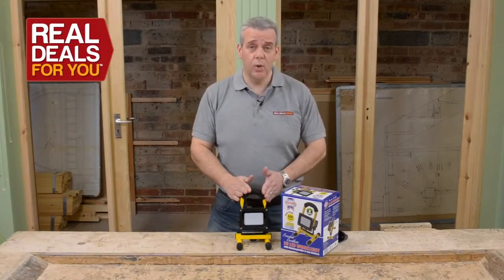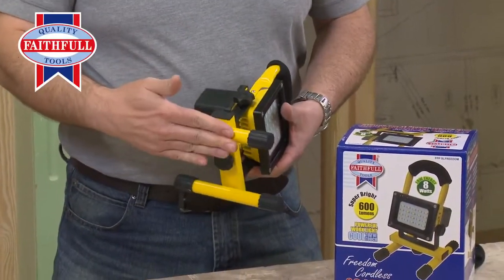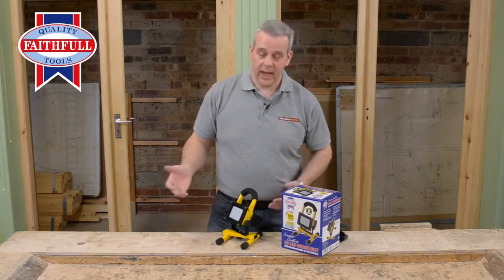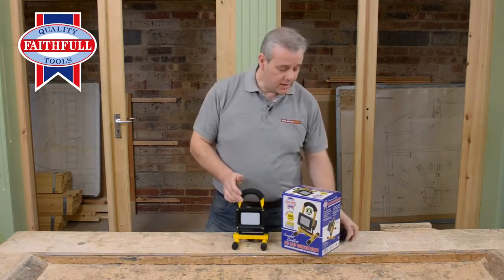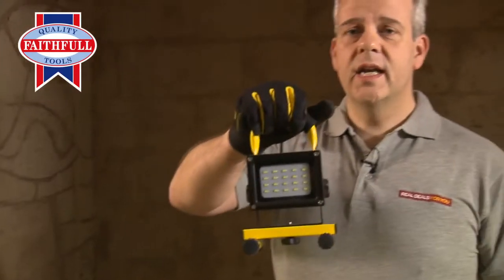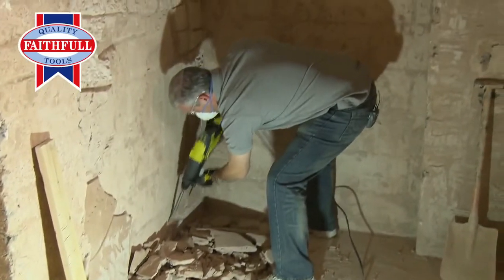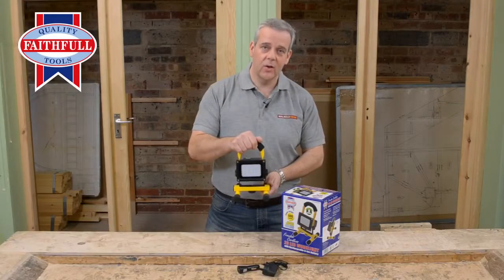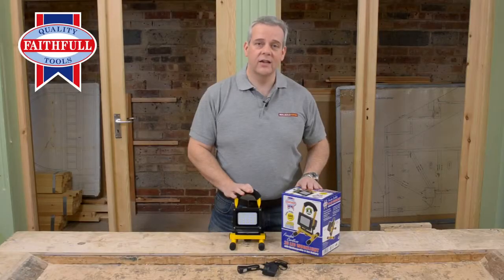XMS14MAXLITE Faithfull Rechargeable LED Work Light £29 99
If you are looking for an ideal Christmas gift for anyone who works in the trade or simply looking to do a bit of DIY at home, look no further.

This rechargable LED work light from Faithfull is available online from Trading Depot

The Freedom cordless worklight is a compact 20 LED, portable lamp providing a bright glare free 600 Lumen light that is cool to the touch. The Freedoms Heavy-duty Lithium-ion battery is lightweight but powerful providing up to 3 hours of continuous light on one full charge. The work light features a sturdy steel stand fitted with an adjustable aluminium bodied lamp and is supplied complete with both a mains USB charger and a car charger unit. The lamp is water resistant to IP 44 standard for use in wet or damp conditions. Ideal for many uses around the home, workshop, worksite, or garage.

Features of the Faithful LED worklight:

•20 super white LEDs
•600 Lumen output
•Heavy-duty Lithium-ion 3.7 volt 3600 mAh battery
•Minimum running time 3 hours
•Complete with a USB 240V mains charger and 12v car adaptor charger
•Sturdy steel frame with an aluminium body
•Adjustable head angle
•Waterproof to IP44 standard.

This product is part of our 'Real Deals for You' Christmas gift offers section which can be found